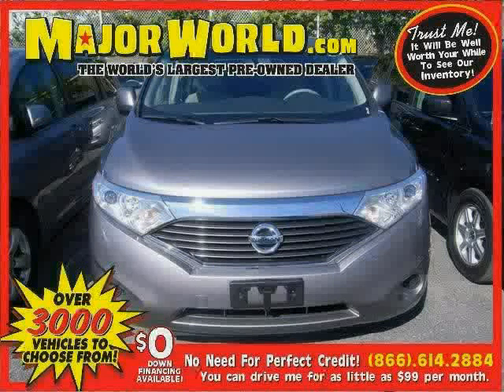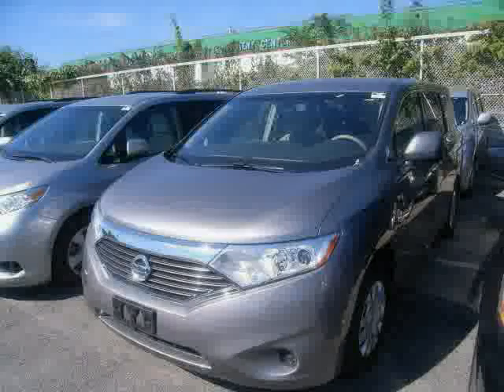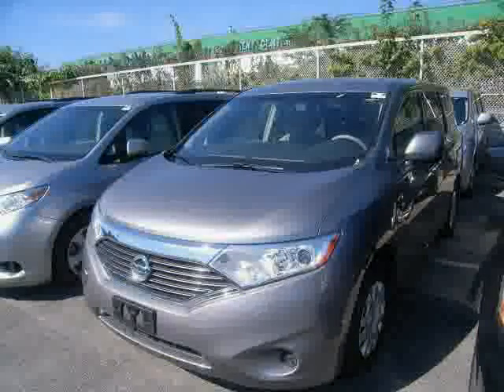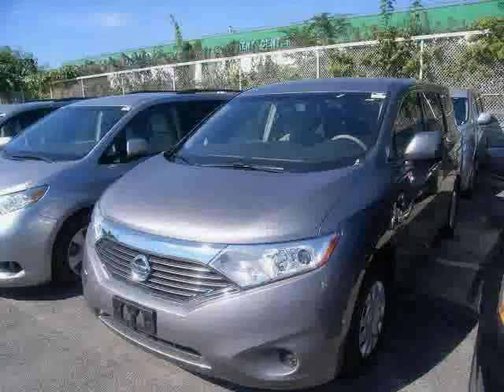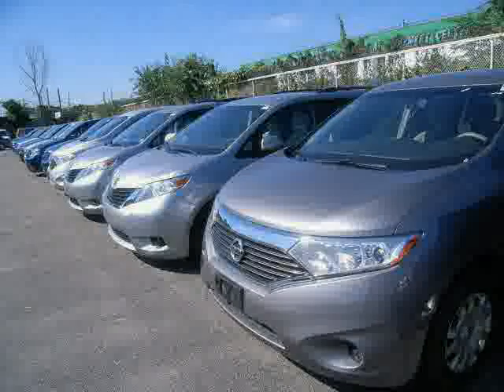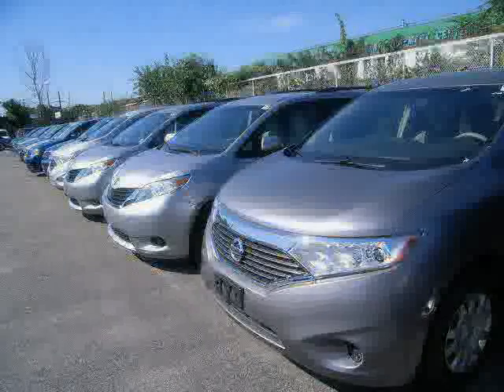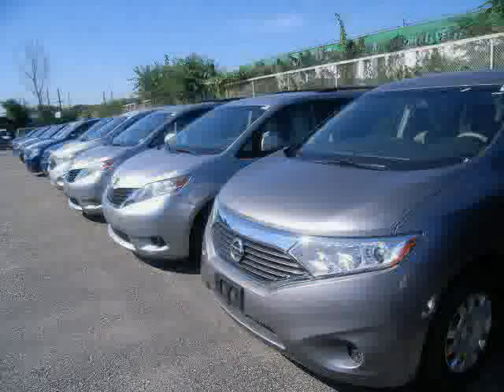used Nissan Quest NY New York 2011 located in Long Island City at Major World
This used Nissan Quest NY New York 2011 is located in Long Island City and is offered by Major World and can be compared to any used Nissan Quest :